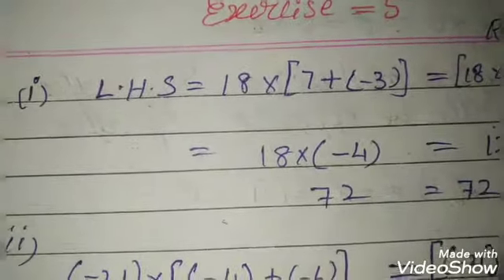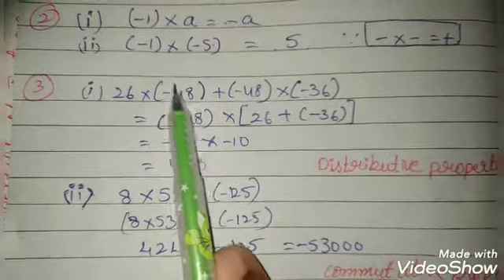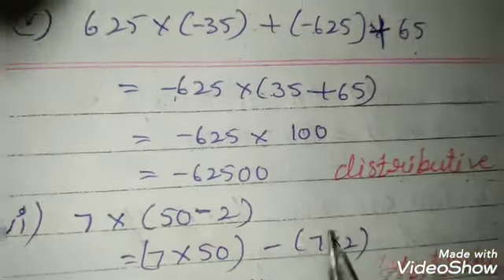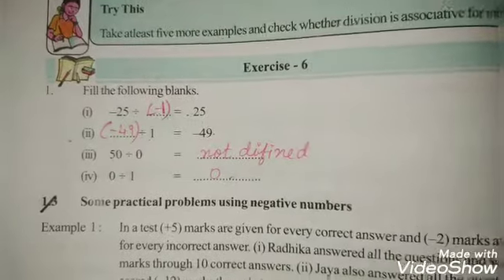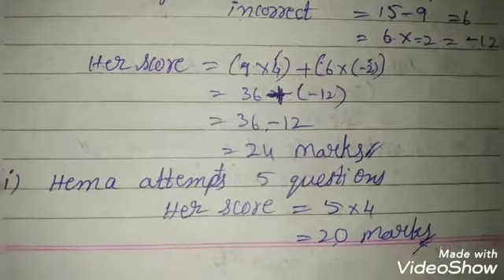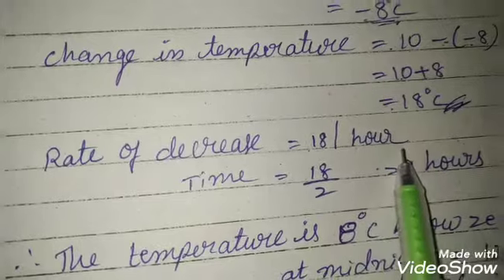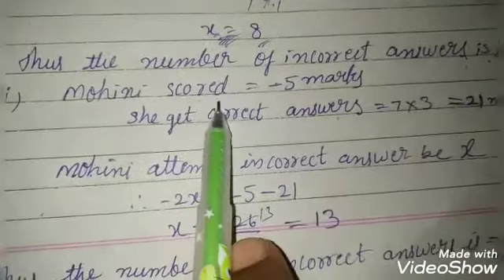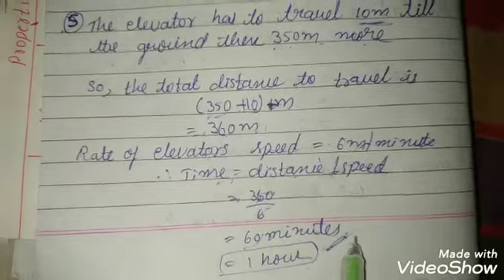7 th class maths chapter 1 integers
Maths class 7 chapter 1 integers explanation of the
exercise 5
Exercise 6
Exercise 7
Products of integers with suitable properties